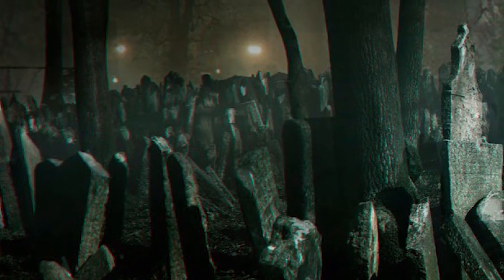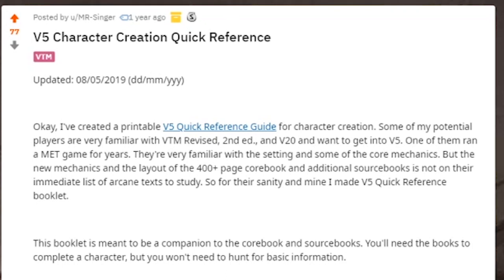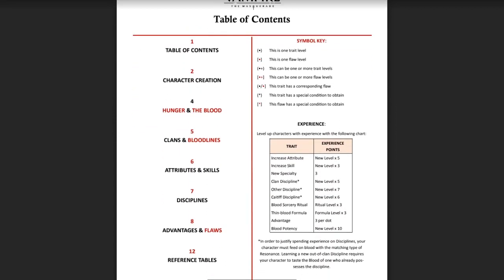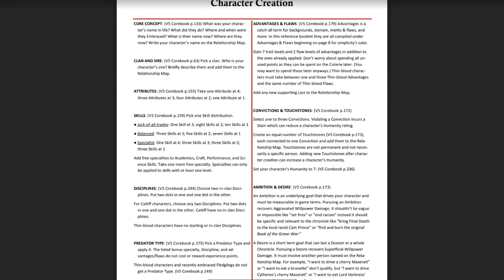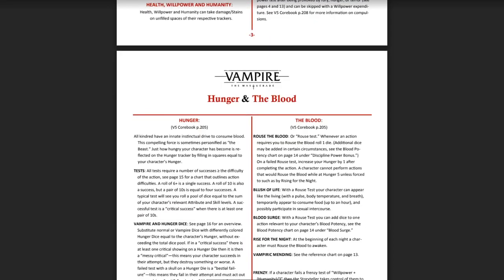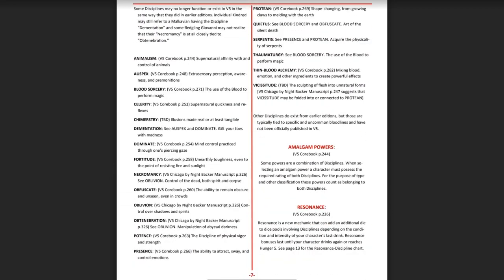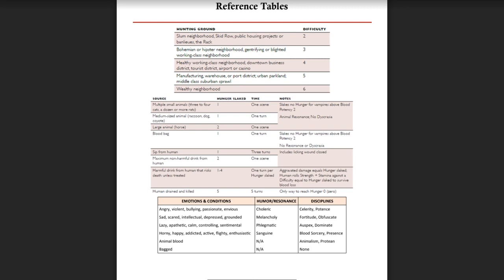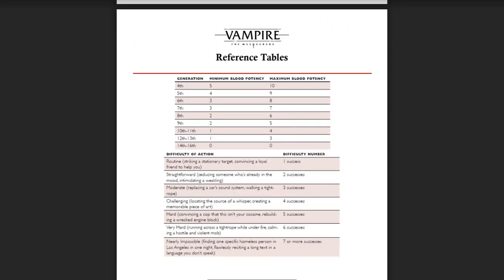Character Creation Quick Reference Guide for Vampire the Masquerade V5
Hello again Vampire friends and Vamily. I missed last week. Time was too short to put out a video but I have returned with a shorter format video for you. In this episode I am covering the Vampire the Masquerade V5 PDF Character Creation Guild from /u/MR-Singer. This may not be the fanciest tool I use, but its one of my most used ones.

Source Link:
Quick Reference PDF (reddit)

Art/Photography Credit:
Thumbnail:
Painting Art from the VtM v5 Core book pages: 202, 169, and 203

Musical Credit:
CAse SEnsitive - Why Not
Me the Mountain - Season 2 Episode 8 - How Are You

Dark Pact:
“Portions of the materials are the copyrights and trademarks of Paradox Interactive AB, and are used with permission. For more information please visit white-wolf.com.” This is a notice which informs you the users that My Material is not official World of Darkness material from White Wolf.